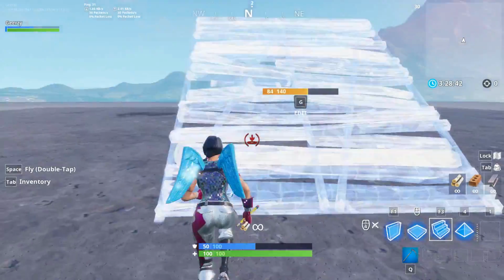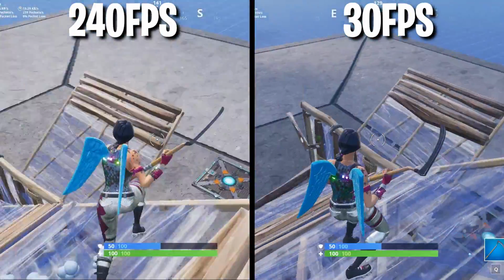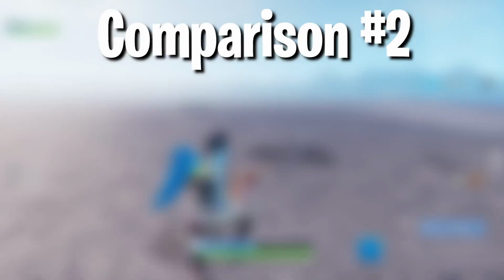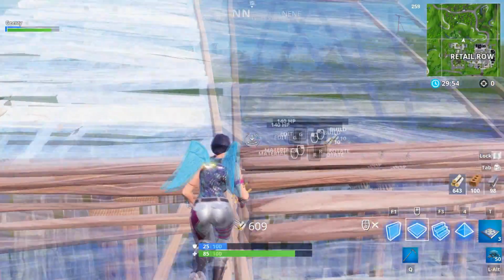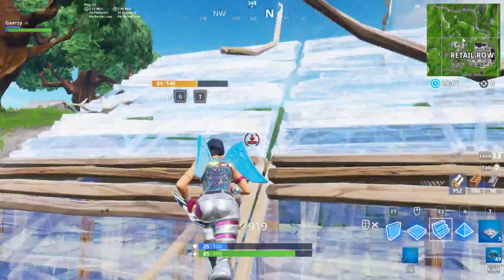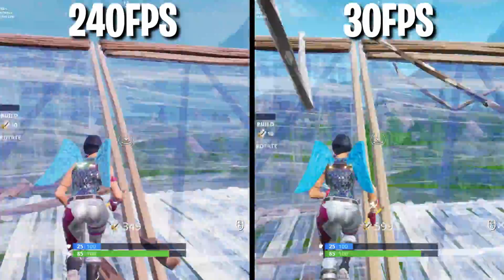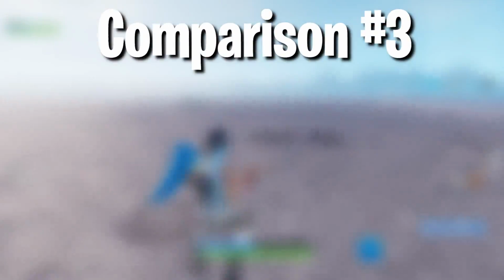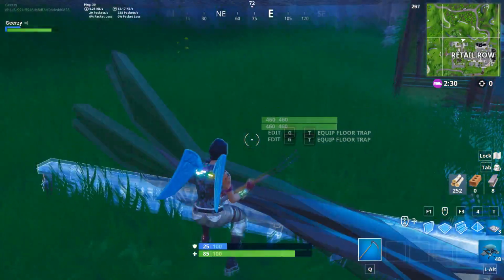Fortnite: Doing 90s & Quick Edits On 30fps VS 240fps! | Side By Side Comparisons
This video shows the differences when doing building and editing techniques on 30fps vs 240fps. Thank you. (;

Socials

Peripherals

▶Mouse: Razer DeathAdder elite
▶Keyboard: Logitech g213
▶Headset: HyperX cloud 2

Music

▶Song in background: FJ ON THIS - Afro trap beat, no copyright